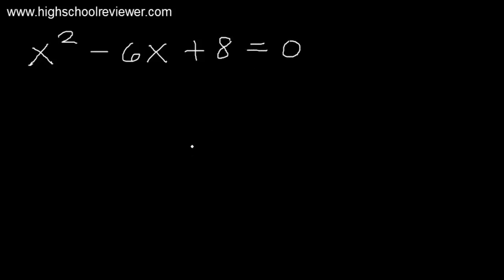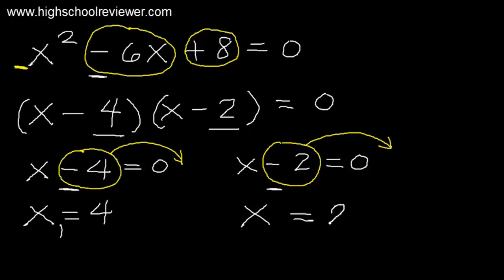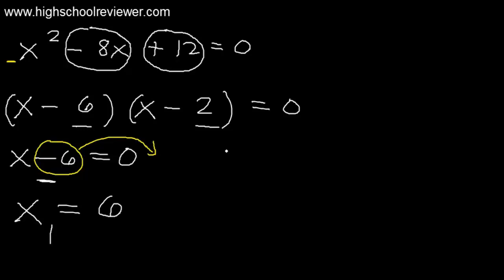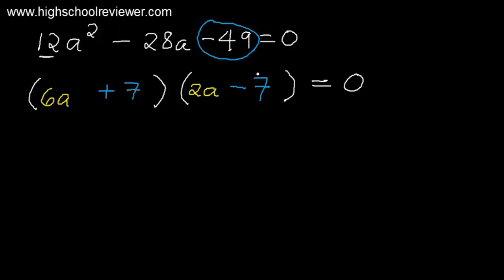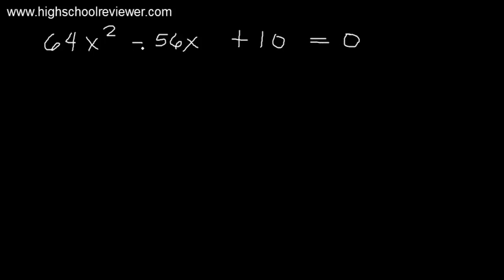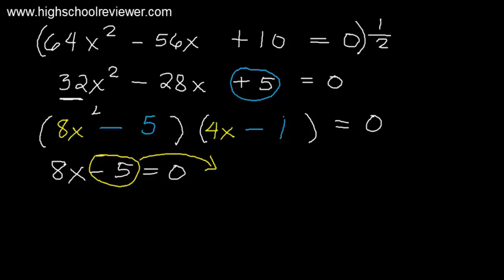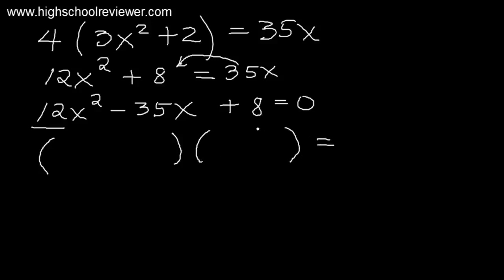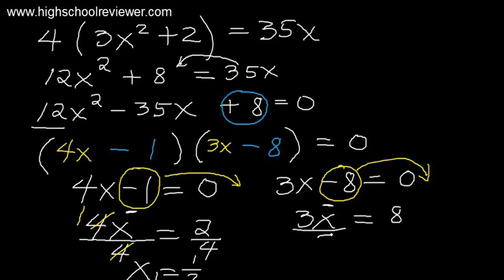Solving Quadratic Equations by Factoring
This is a video about Solving Quadratic Equations by Factoring. In order to solve quadratic equations by factoring first we need to identify if the first term or the one that contains a square like (x2) has a numerical coefficient or a number before x2.

If it has no numerical coefficient then you start factoring the third or last term. You think of a number or factors of the third term where their sum will be equal to the numerical coefficient of the second term.

You then check if the factors you wrote down are correct. The next step will be to solve for the values of the unknown. There will be two values since there are two factor quantities.

Try checking your answers by substituting them to the original equation. Good luck with your math subject. You can pass it!

This is all about Solving Quadratic Equations by Factoring.